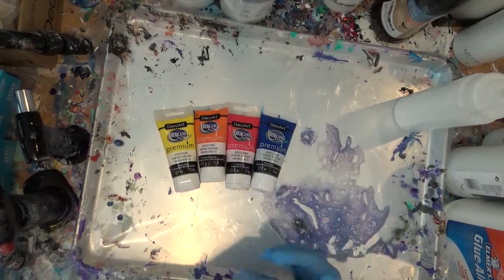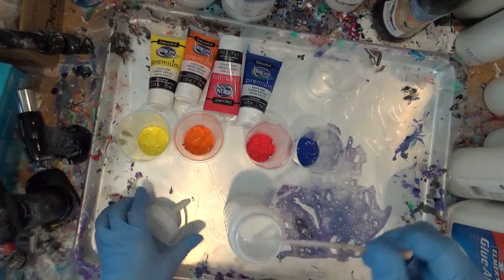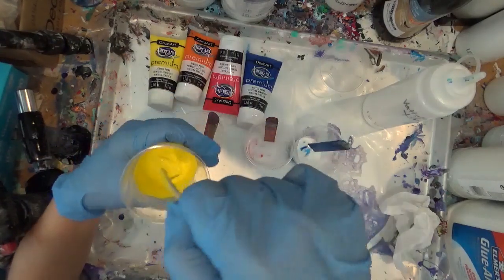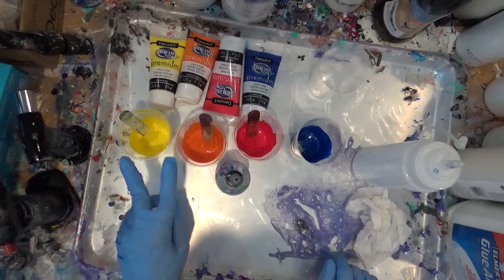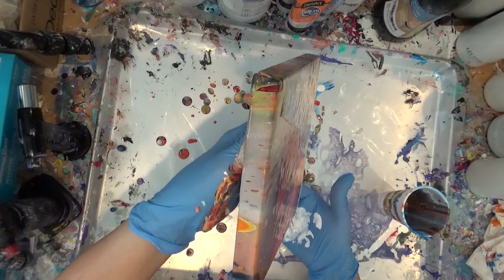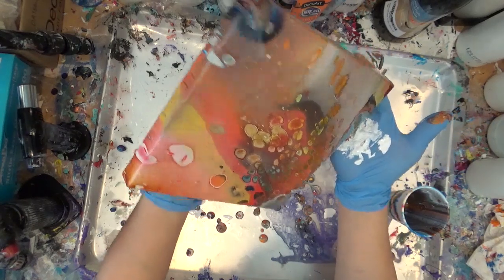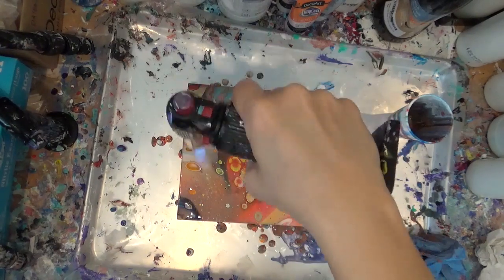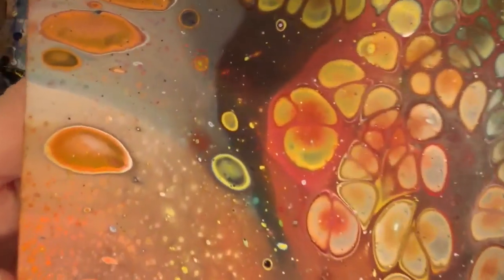Autumn Fluid Acrylics Pouring Step by Step Glue Mix Flip Cup Dirty Pour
Mixed Media Art - Pouring
Artist - Nilda Rosa Rodriguez

Elmer's Glue All

Golden Color Pouring Medium Gloss
8 oz
16 oz
32 oz
128 oz

Silver Cup Liners

Satin Enamels:
Pure White

Invisible Gloves

silicone measuring cup

DecoArt Pouring Medium:

DecoArt's Top Coat:

Round wood surface:

Heart Canvas:

Palette Knife Set:

DecoArt Americana Lamp Ebony Black:

Paint Easy ( substitutes Floetrol)

Brown Paper

Oval Punch

Pendants Oval 30mm x 40mm tray

Glass Cabochon

Glue for Jewelry:

Americana Titanium White

GAC 800

Measuring Cup

Extra Large Straws

Easy Flow

Dimethicone 500

Small push pins

5 oz Plastic cups

7 oz plastic cups

10 oz plastic cups available

Where to buy the jars with lids

9" Spatula

13" Spatula

3 in One silicone

metal tray

Larger Metal Tray

Clean my pieces with Dawn:

Where to Buy DecoArt Paints:
DecoArt Premium Paints
Gold
Black Gesso
Cobalt Teal Hue
Cadmium Red Hue
Titanium White
Quinacridone Gold Hue
Pale Gold
Viridian Green Hue
Hansa Yellow Light
Cerulean Blue
Titan Buff
Primary Cyan
  Copper
Ultramarine Blue
Cadmium Yellow Hue
Burnt Umber
Warm Grey
Phthalo Green Yellow
Cobalt Turquoise Hue
Vermillion Hue
Raw Umber
Gloss Medium
White Gesso
Quinacridone Magenta
Quinacridone Violet
Dioxazine Purple
Yellow Oxide

DecoArt Extreem Sheen
Bronze
Silver
Champagne
Copper
Pink Tourmaline
Pewter
Aquamarine
Sapphire
24K Gold
Sterling Silver
Vintage Brass
Amethyst
Tin
Pearl
Rose Gold